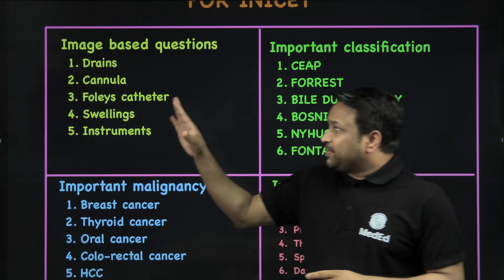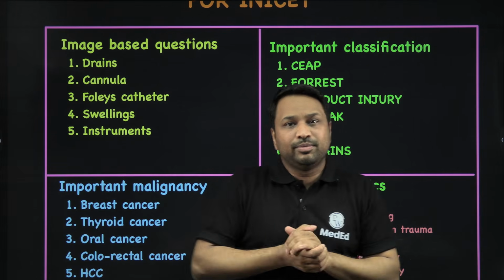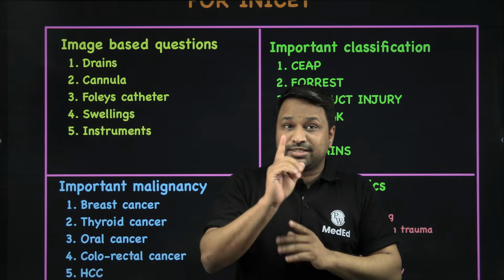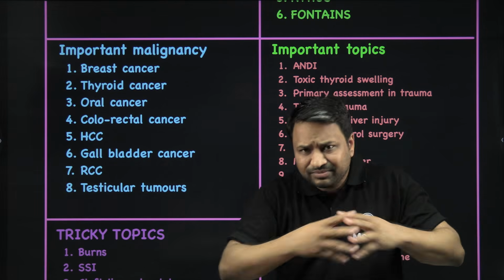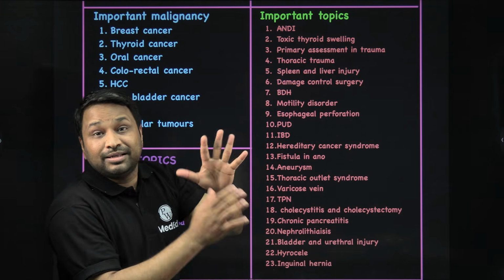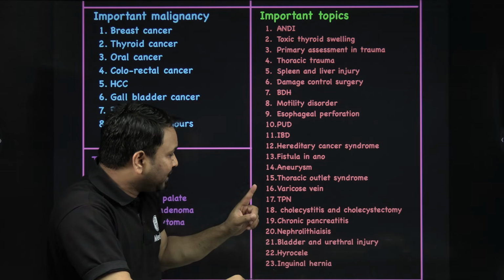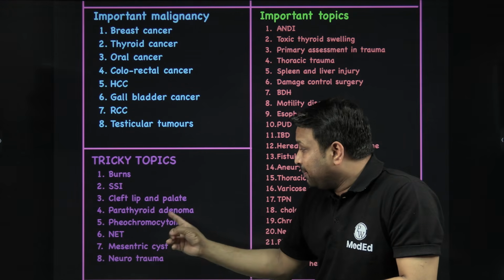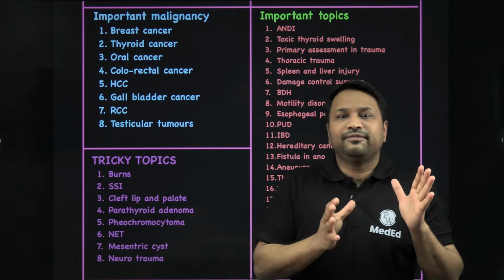INICET May 2026 Strategy | Surgery High Yield Topics | Final Lap Revision | Dr Sandeep Seeramreddi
INICET May 2026 Strategy | Surgery High Yield Topics | Final Lap Revision | Dr Sandeep Seeramreddi | Last 7 Days Strategy

The INICET exam requires a different breed of preparation—it’s about precision, image recognition, and understanding the "why" behind the classifications. In this high-intensity session, Dr. Sandeep (General Surgery Faculty) decodes the most important topics you need to master to secure a top rank in INICET 2026.

From essential image-based questions to the "Red Hot" classifications and the latest ATLS updates, this video is your checklist for the final days of revision.

In this session, we cover:

1. High-Yield Image-Based Questions (IBQs):
Drains & Tubes: Mechanism and images of Jackson-Pratt and Romovac drains.
Cannulas & Catheters: Color codes, flow rates, and understanding "French" sizes for Foley catheters.
Instruments & Swellings: Basic surgical instruments and surface swellings like Angular Dermoid.
2. Must-Know Classifications:
Vascular: CEAP (Varicose veins) and Fontaines (Limb ischemia).
GI: Forrest (UGI bleed), Strasberg/Bismuth (Bile duct injury), and Bosniak (Renal cysts).
General: NYHA/Nice (Hernia) and Robson (RCC).
3. Malignancies & Management:
TNM Staging: Breast, Thyroid, Oral, Colorectal, and Gallbladder cancers.
Liver: BCLC (Milan) criteria for HCC.
Testis: Detailed management of Seminomas vs. Non-seminomas.
4. The "23 Topics" Checklist:
ATLS 11th Edition Update: Moving from ABCDE to X-ABCDE (Exsanguinating hemorrhage control).
Trauma: Thoracic, solid organ injuries (Spleen/Liver), and Damage Control Surgery.
GIT: Achalasia, Esophageal perforation, PUD, IBD, and Hereditary Cancer Syndromes (FAP, Gardner, Peutz-Jeghers).
Hepatobiliary: Safe cholecystectomy, Calot’s Triangle vs. Hepatocystic Triangle.
5. The "Tricky" Topics:
Burns & SSI: In-depth management.
Endocrine: Parathyroidomas (Sestamibi vs. 4D CT) and Pheochromocytoma.
Neurotrauma: Differentiating EDH, SDH, and Diffuse Axonal Injury (DAI) on imaging.
Dr. Deep’s Success Mantra: Focus on the last 5 years of INI General Surgery PYQs and maintain a streak of 200 questions per day until exam day. Execution is everything!

Timestamps :

00:00 Important image-based questions: drains, mechanisms, and must-know exam images
00:35 Jackson Pratt drain, Romovac drain, cannula color codes, flow rates, and Foley catheter basics
00:51 Surface swellings and basic surgical instruments as frequently asked areas
01:07 Important classifications: CEAP for varicose veins and Forrest for upper GI bleed
01:18 More classifications: Bismuth, Bosniak, Nyhus, and Fontaine classifications
01:32 Important malignancies: breast cancer staging, thyroid cancer, and oral cancer TNM
01:49 HCC, gallbladder cancer, RCC, and testicular tumors with staging and management focus
02:13 High-yield topic list begins: breast, thyroid, goiter classifications, and trauma primary assessment
02:29 ATLS 11th edition update: XABCDE and exsanguinating hemorrhage control
02:36 Thoracic trauma, solid organ injuries, damage control surgery, and hernias
02:44 Esophageal disorders, peptic ulcer disease, inflammatory bowel disease, and hereditary cancer syndromes
03:01 Cholecystitis, cholecystectomy, hepatic triangle, chronic pancreatitis, and nephrolithiasis
03:19 Tricky topics: burns, surgical site infection, cleft lip and palate, and parathyroid adenoma imaging
03:41 Pheochromocytoma, neuroendocrine tumors, mesenteric cyst, and neurotrauma topics
04:10 Final exam strategy: revise PYQs, focus on listed topics, and solve 200 questions daily

📚 Gear up for INICET 2026 with Dr. Sandeep and ensure your Surgery basics are rock solid.